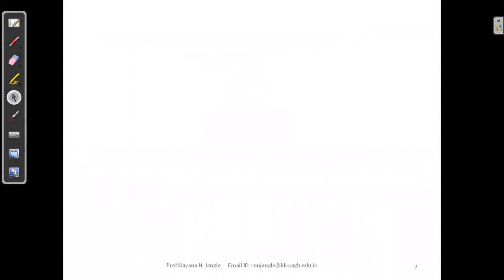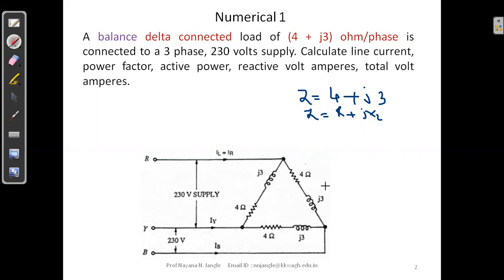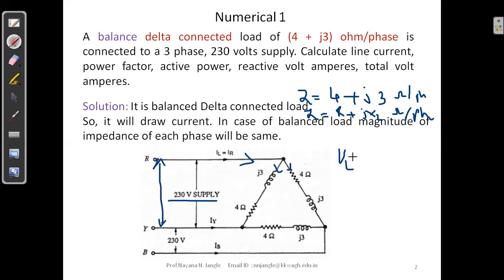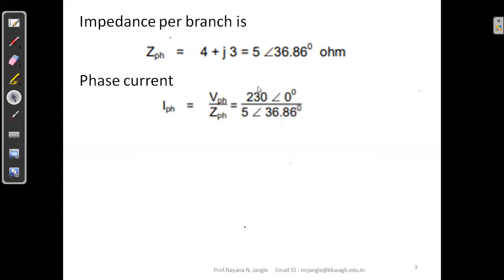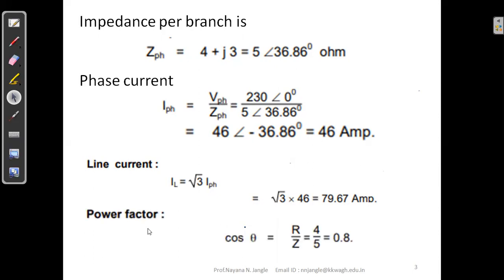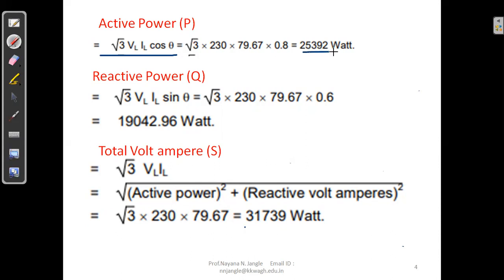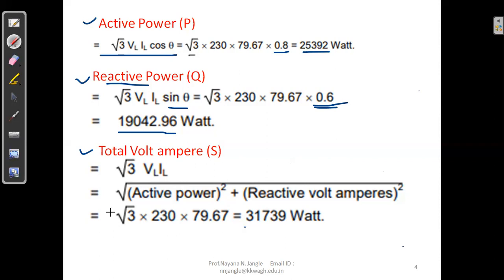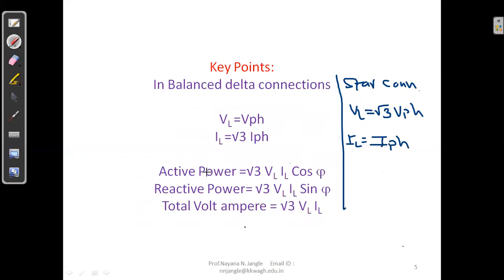Numerical on Delta connected system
In this video Three phase delta connected problem is discussed.